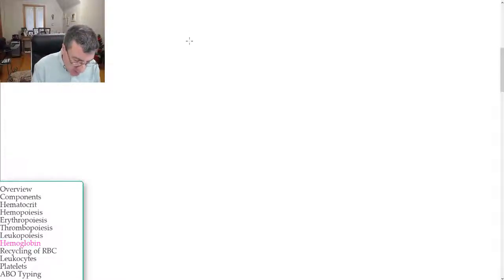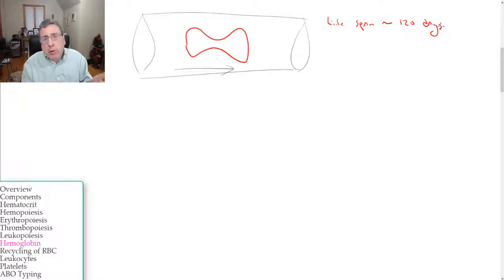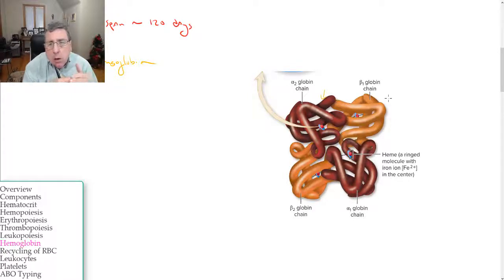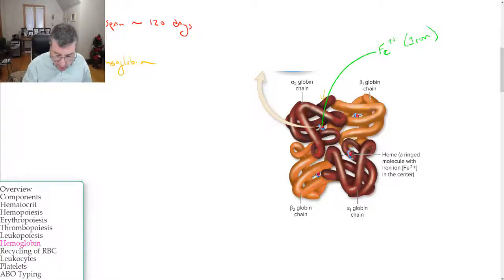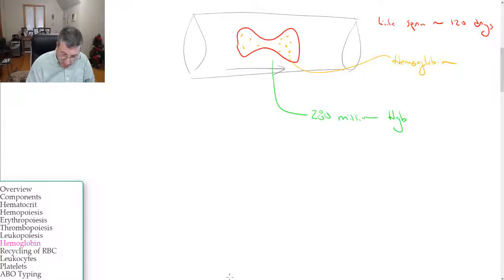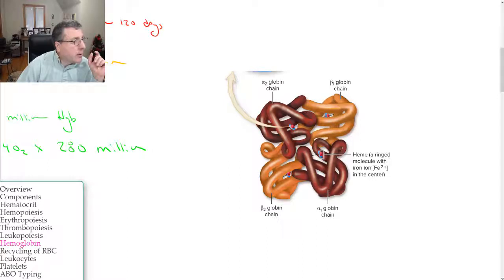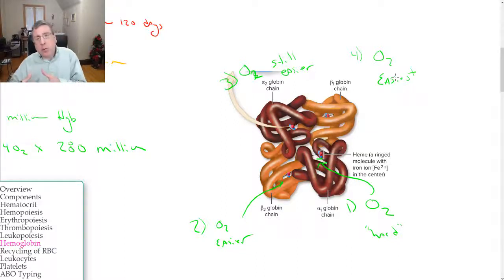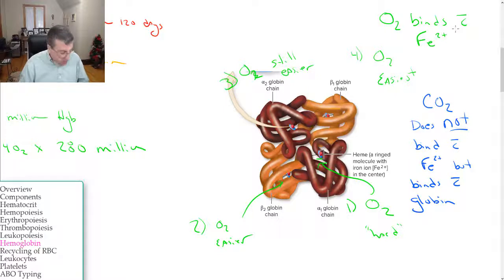Blood Hemoglobin 7